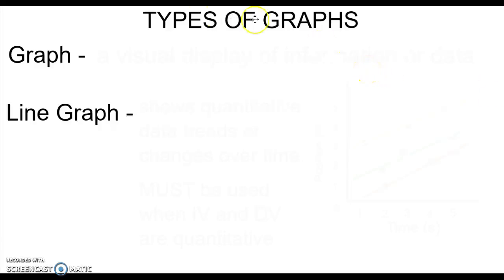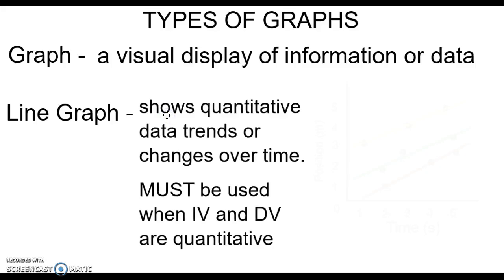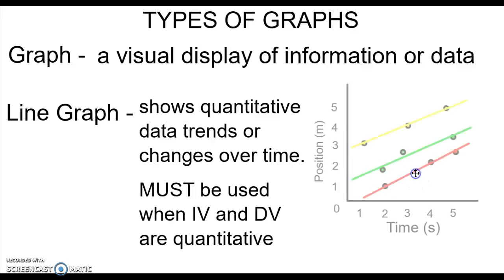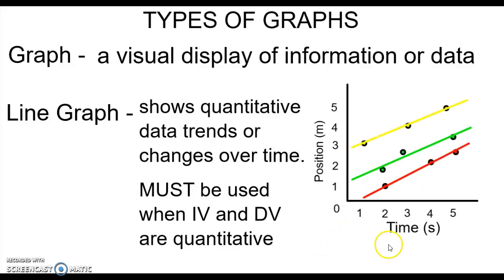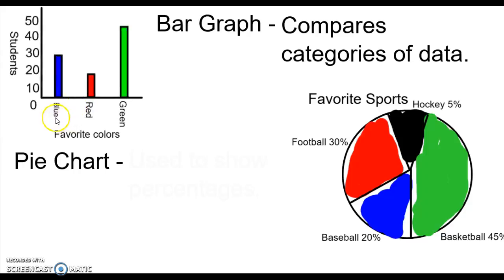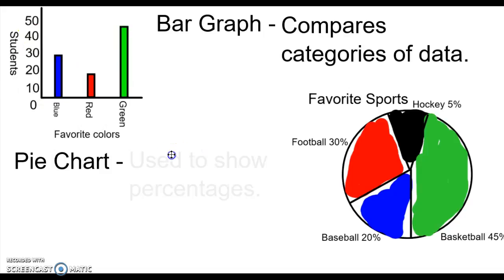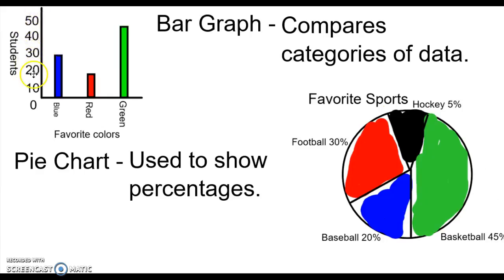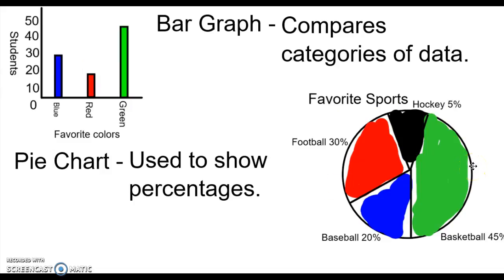Unit 1 Notes: Types of Graphs